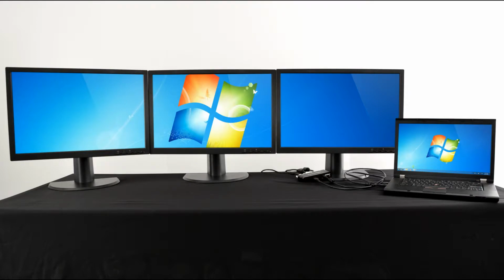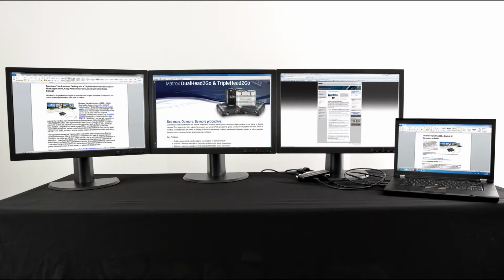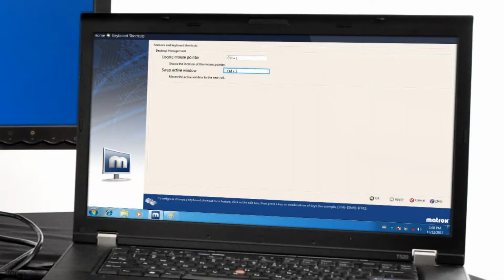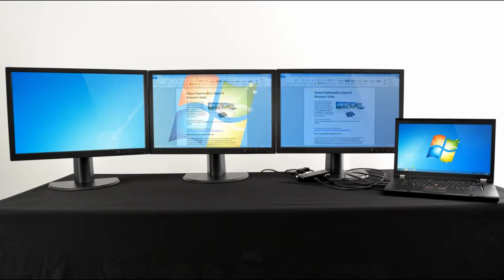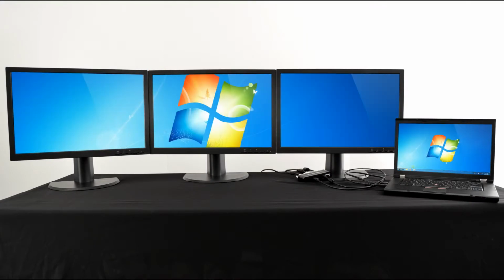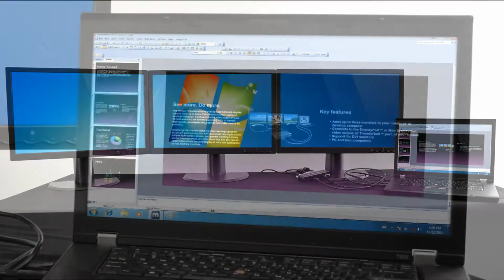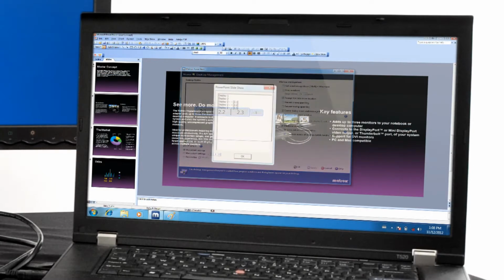Como funciona Matrox TripleHead2Go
Modulo Expansão Matrox T2G-D3D-IF TripleHead2Go Digital Edition